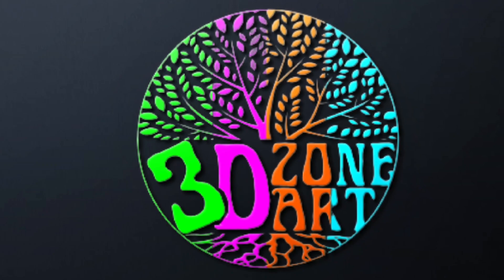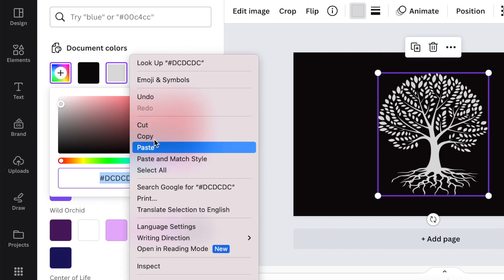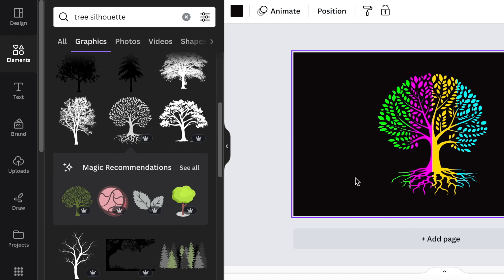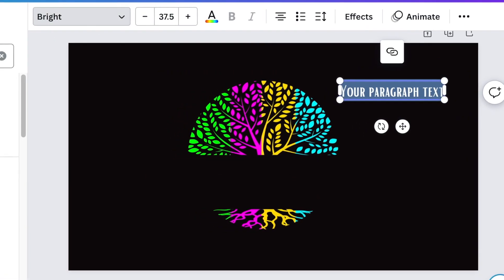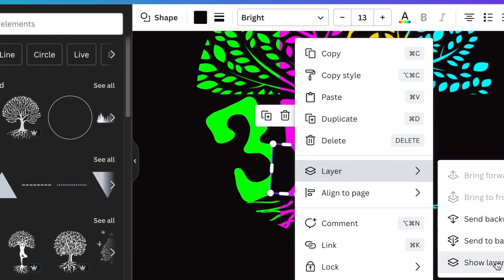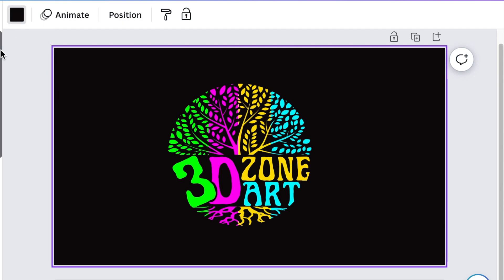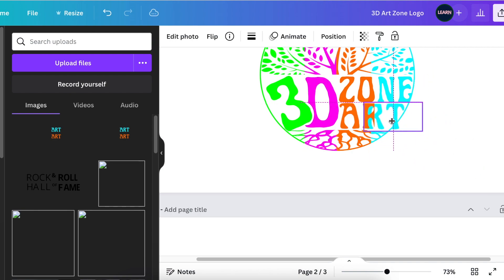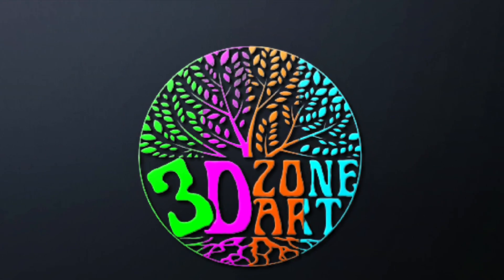Color 🏖 Divided 3D Logo - Canva & Photopea Tutorial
As requested by Muhammed, this is a 3D Zone Art logo idea so that he and you can be inspired to create amazing designs.

Timestamp:
00:00 Intro
00:25 Add a tree silhouette
00:54 Change the color of the tree in FOUR segments
02:39 Add a BIG Circle & change the color to the canvas's background
02:56 Add a square for the company name
03:20 Add Text and use Art Nuvo Font
04:24 Add an Arch Up shape to create a gap
06:00 Add a bordered circle to finish the design
07:04 Download 2D and access remove.bg website to remove shapes & background
07:19 Access Photopea and convert to 3D